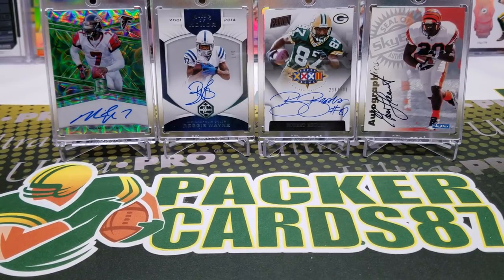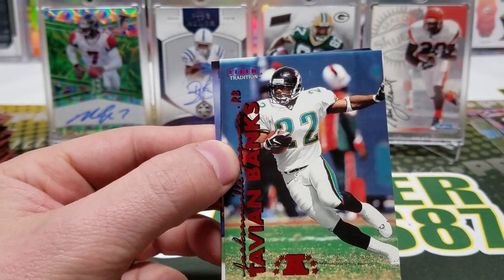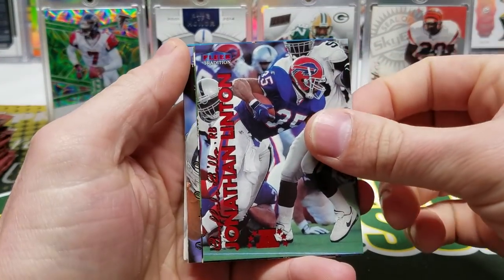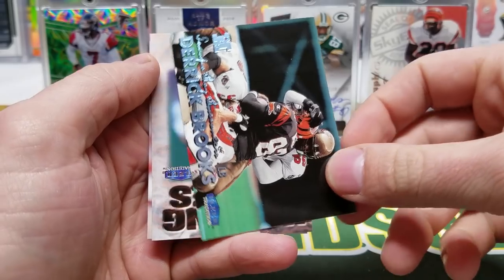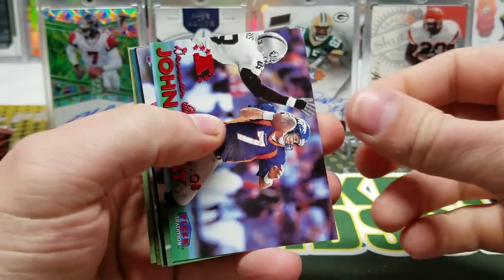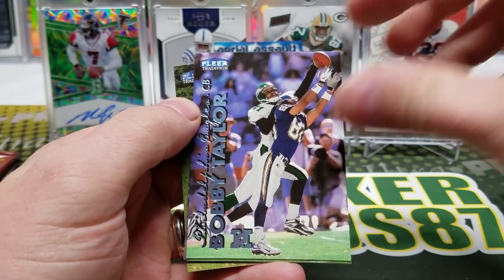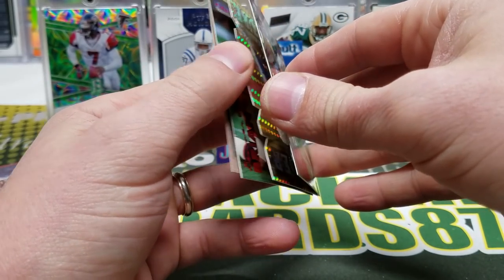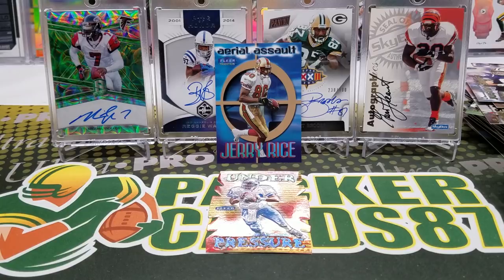1999 Fleer Tradition Hobby Box. TBT Episode 60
Awesome box! This stuff takes me right back to when I was about 12. The full photos on the cards are such a nice touch and I really enjoyed this one.